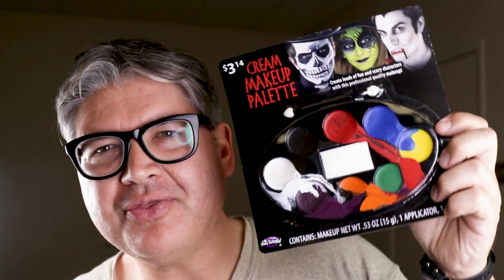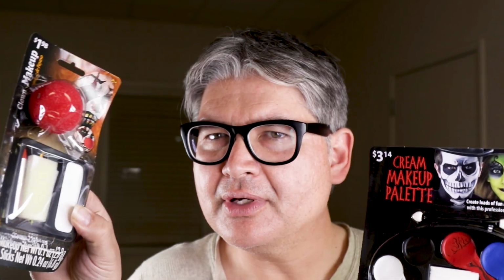Can An Inexperienced Man Put On Joker Makeup?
Herbert Midgley, the Internet Legend, shows you Can An Inexperienced Man Put On Joker Makeup?